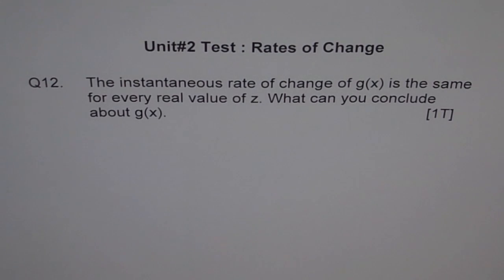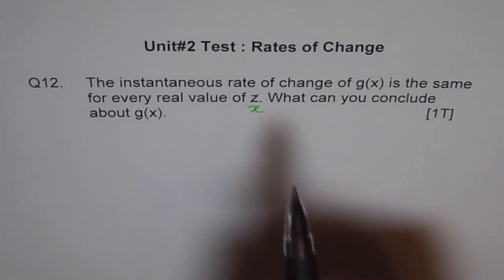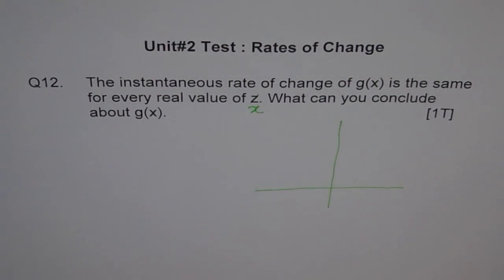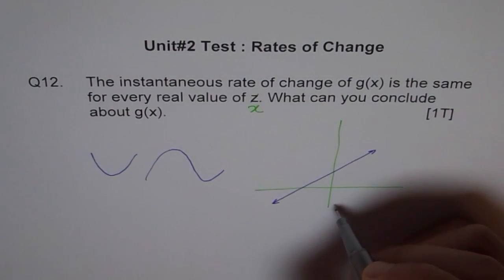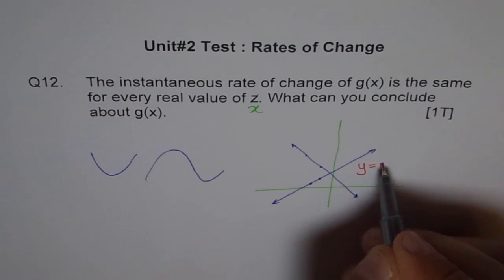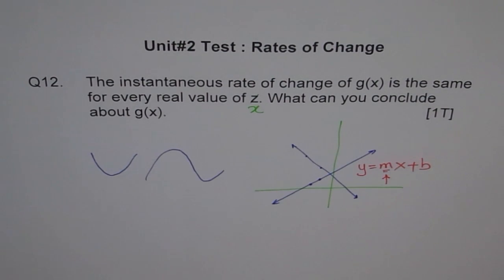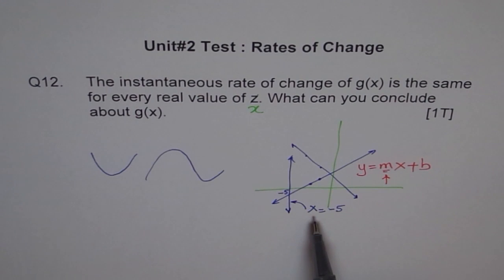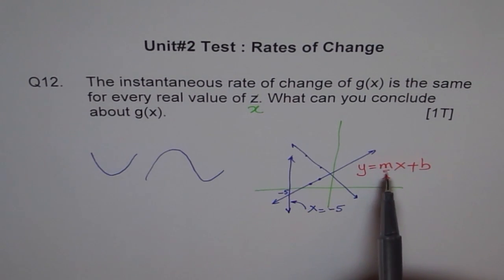Test Constant Rate of Change Q12